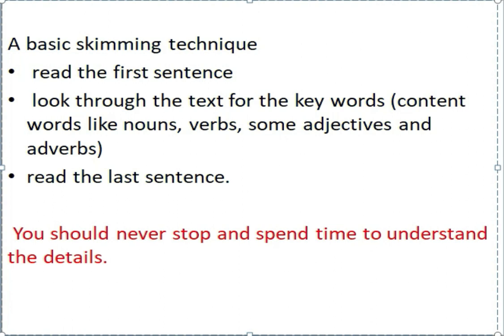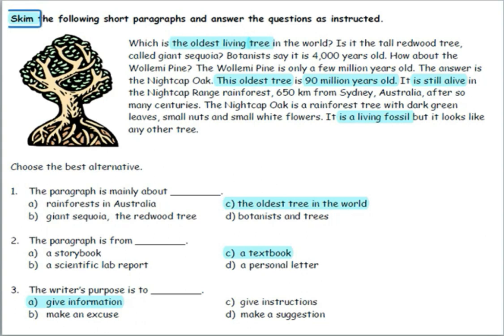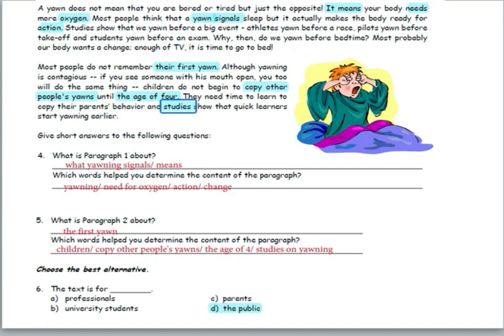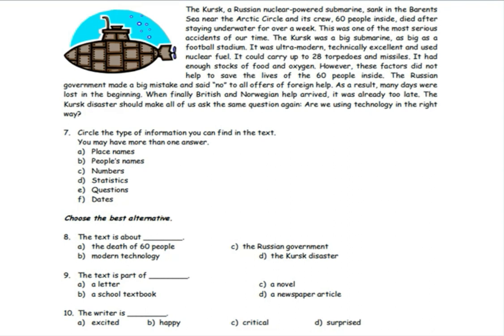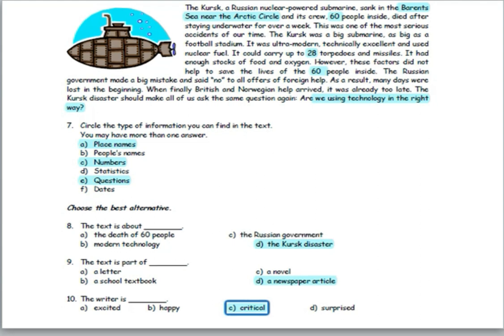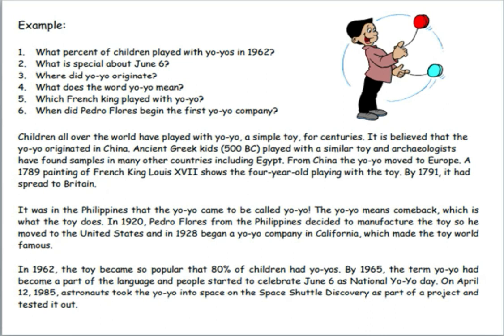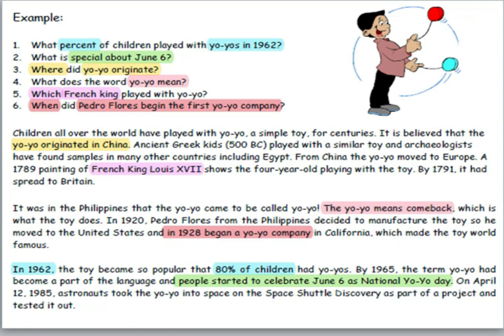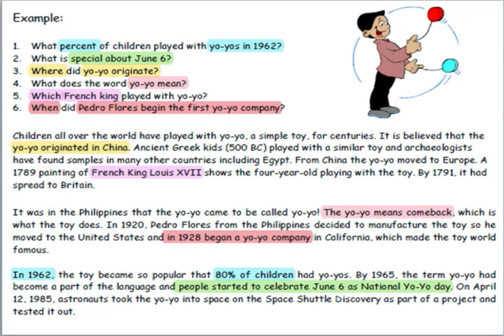OLR 1 - Unit 4 Skills Section